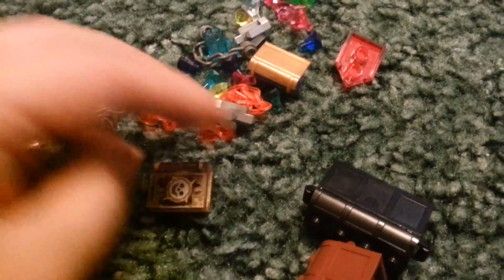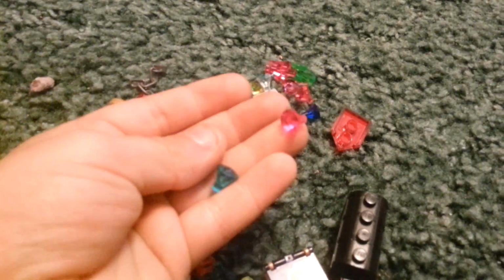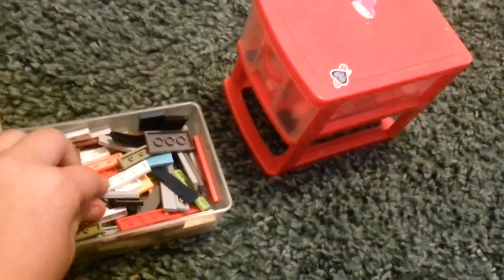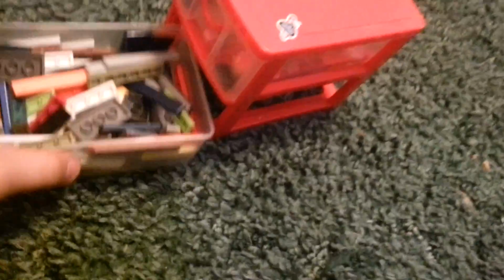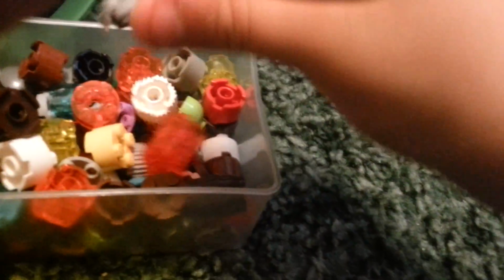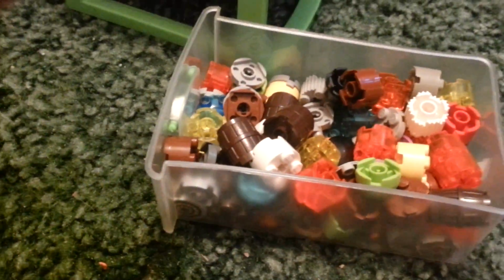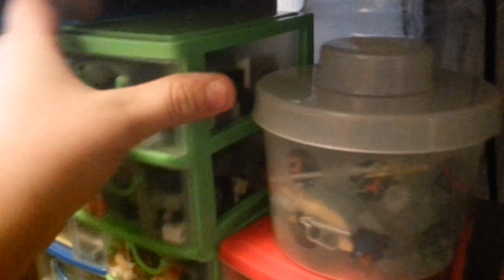My containers to hold my legos(part1)